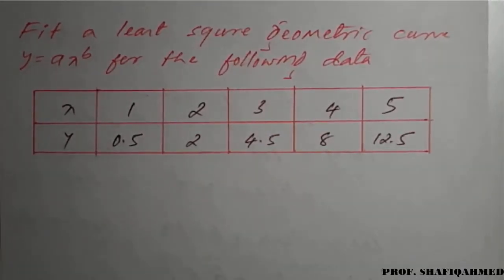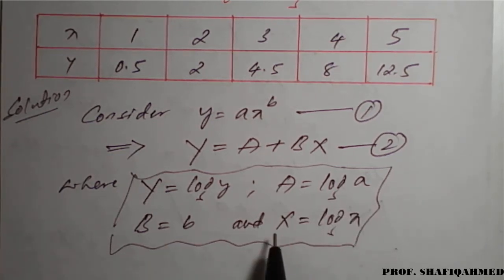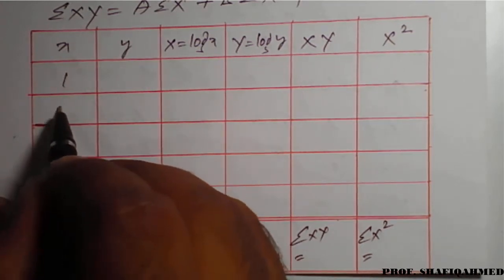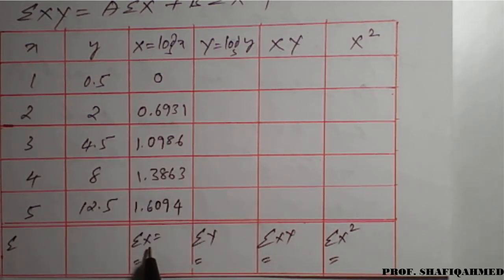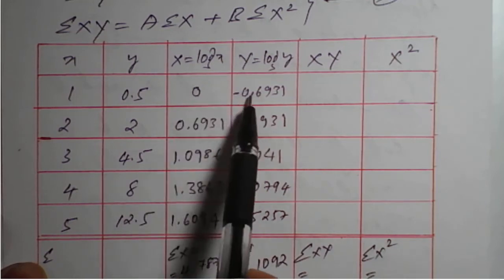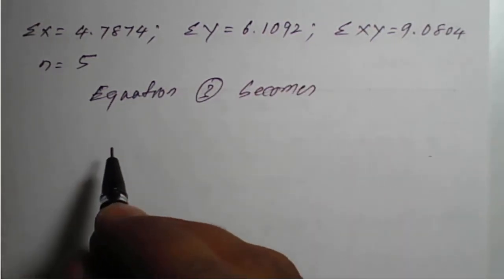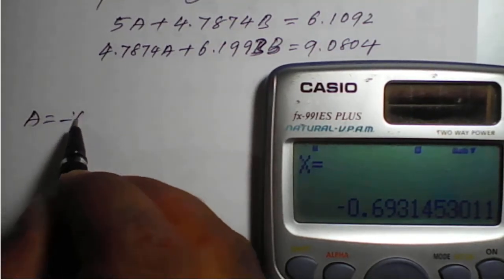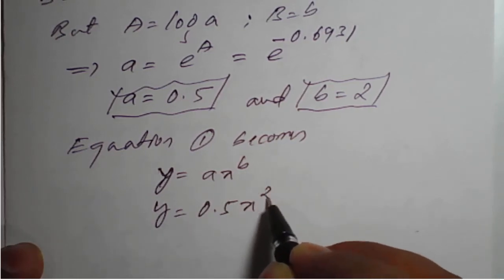#13 || Problem#10 || Fitting of a curve of the form 𝒚=𝒂𝒙^𝒃. By Shafiqahmed.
18MAT41 : Module : 4 : Problem Fitting of a curve of the form 𝒚=𝒂𝒙^𝒃